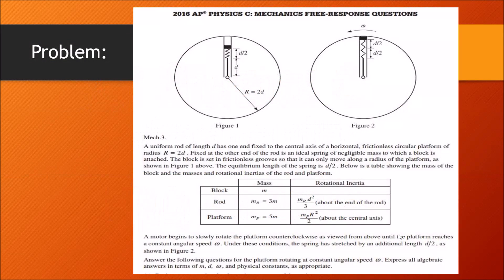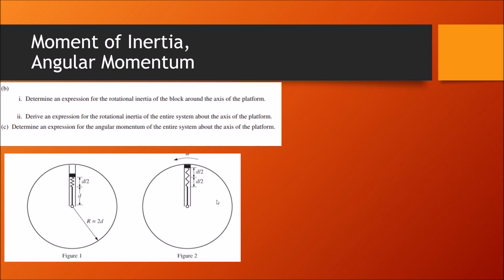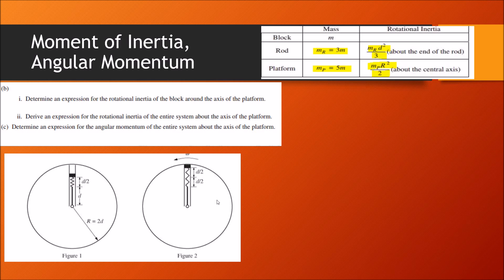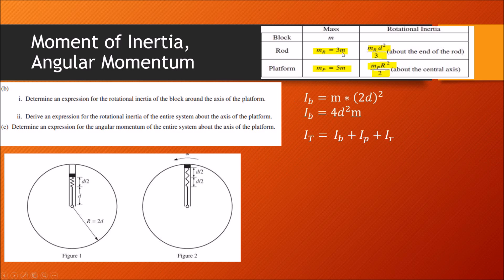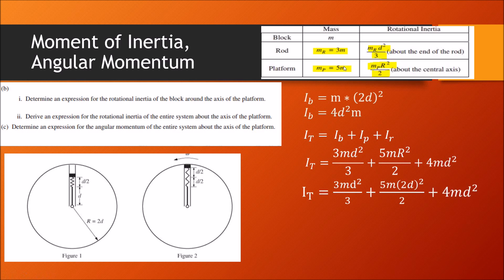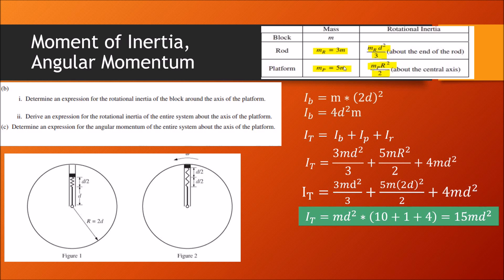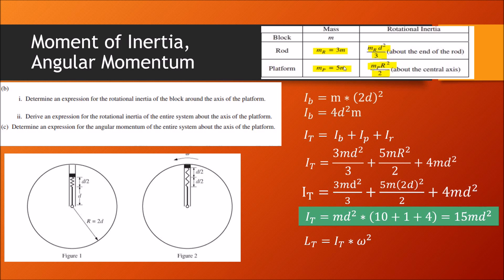2016 AP Physics C: Mechanics FRQ #3 Solution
Here is a brief video describing how to solve FRQ#3 on the AP Physics C: Mechanics 2016 Exam.

This question may seem overwhelmingly difficult at first, but upon further glance, you should be able to see it is not as complex as you may have thought it to be. Hopefully this video helped you out.